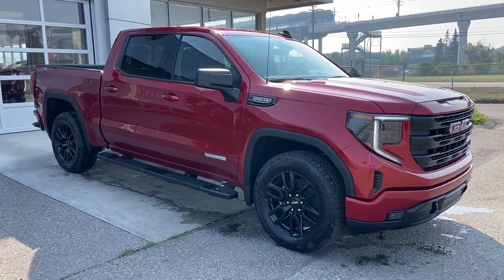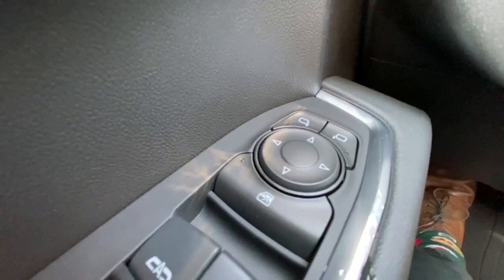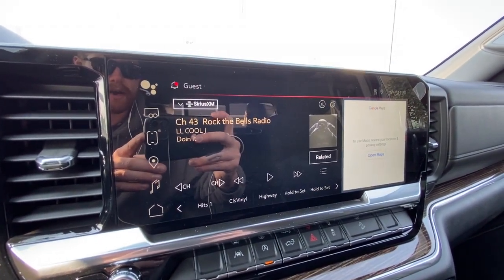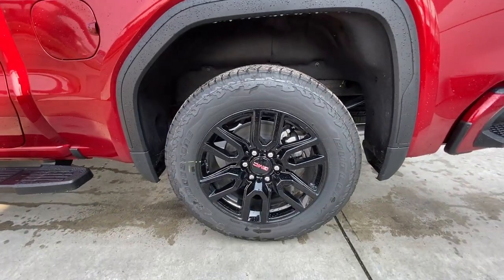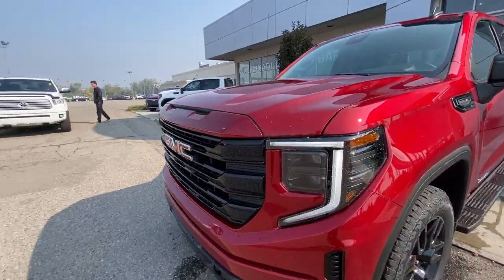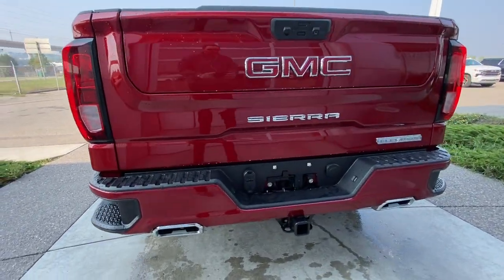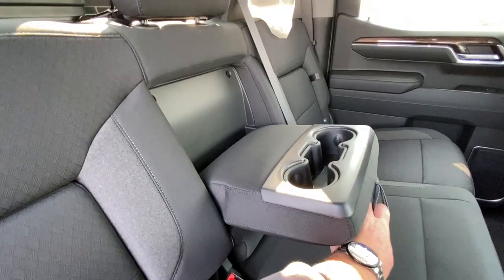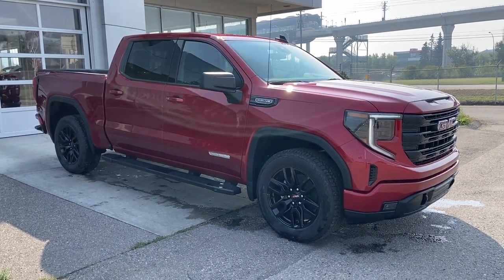Red 2024 GMC Sierra 1500 Elevation Review Calgary Alberta - Wolfe Calgary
The GMC Sierra 1500 Elevation model is the only model you need! Under the hood the 5.3L V8 engine, 4-wheel drive, and an automatic transmission. At the rear, this model has a stylish rear bumper with a step built into the bumper. Climb inside the cabin and you'll find standard equipment includes power driver seat, power windows, power locks, power mirrors, driver steering wheel controls. The media zone and center console offer XM satellite radio, OnStar mirror with auto-dimming. There is no shortage of power supplies or options. Added features cargo lamp switch, cruise control, and climate control zones. Come down to test drive, to experience all the additional features that we are sure you will love and find tremendous value in. Stop in today to see why we are your preferred dealer; we will earn your business!